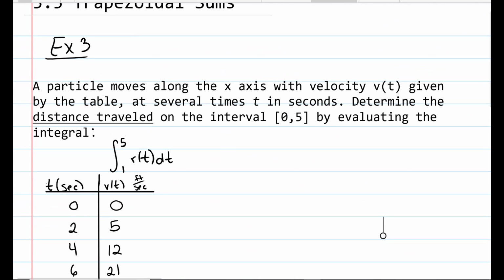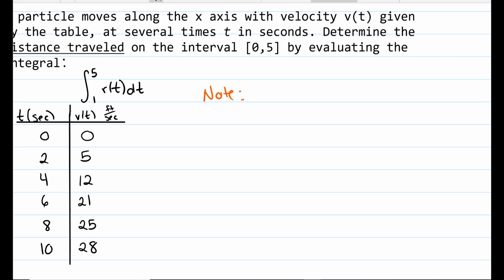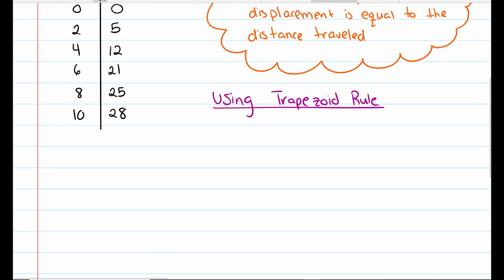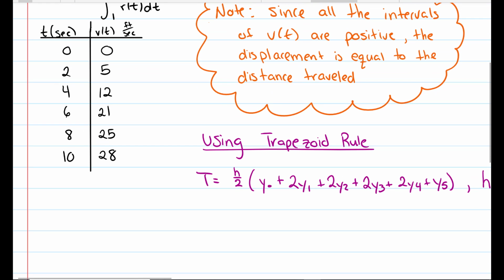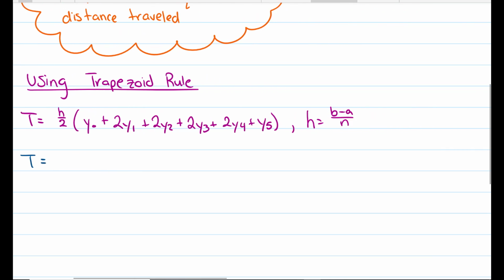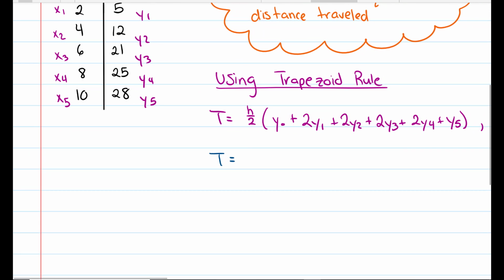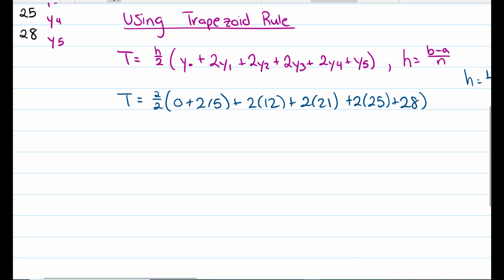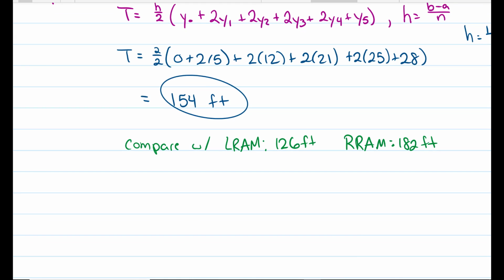5.5 Example 3